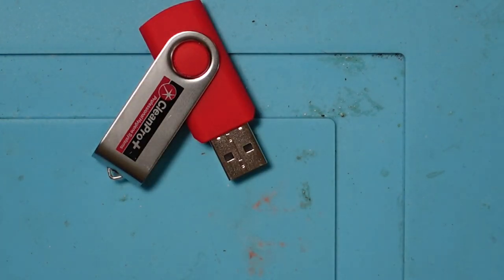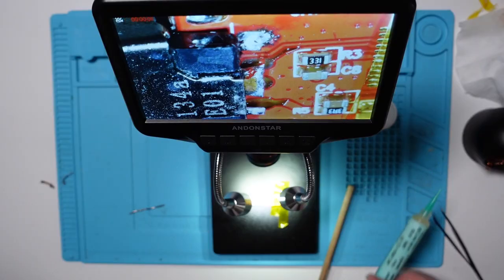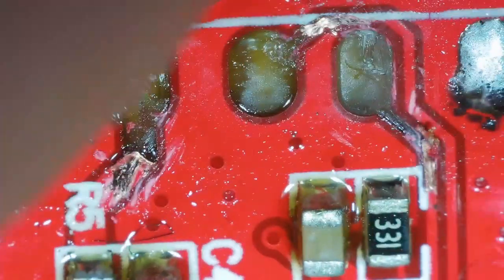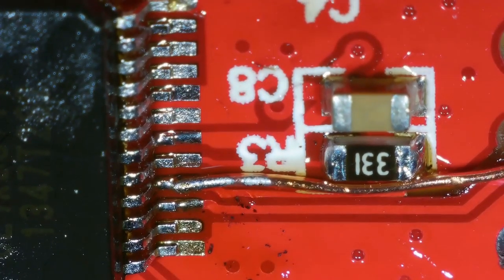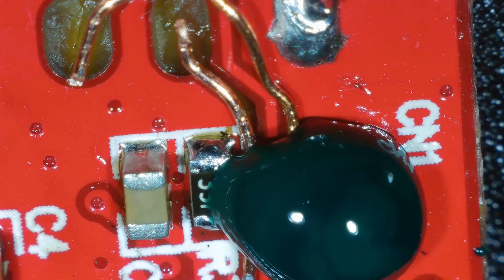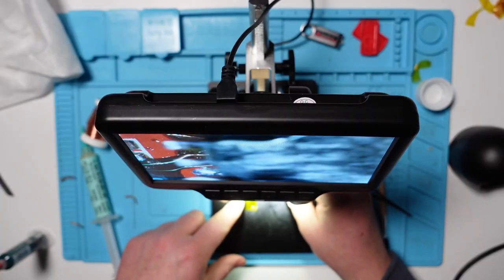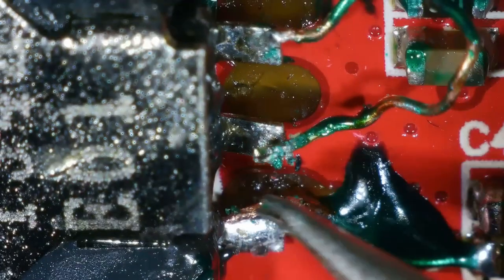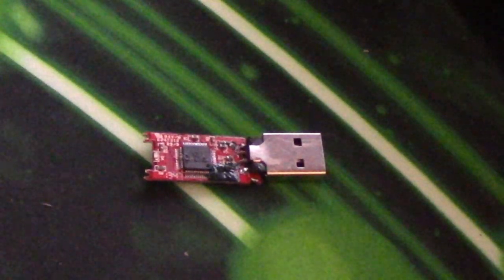USB Flash Drive | Doesn't Connect to PC | Can I FIX It?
In this video, I'm trying to fix a USB memory stick that is no longer recognised by my laptop.  It looks like it's been bent or something.

Will I be able to fix it?

Steve

PS.  You will no doubt notice that I'm a complete novice when it comes to repairing things like this.  What I do in this video may irritate you, but that isn't intentional... honest.  It's just how I go about fixing things with my limited knowledge.  I might get better at some point.